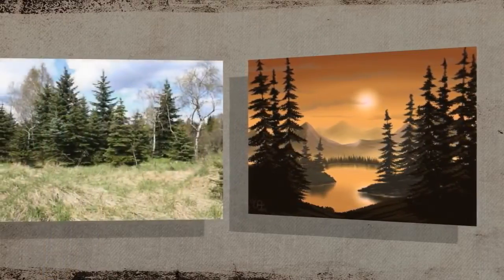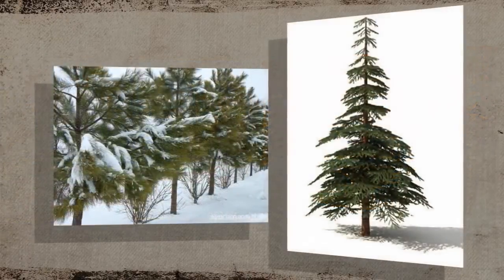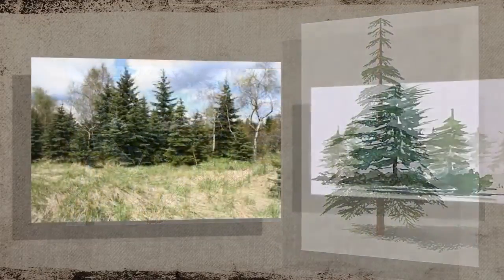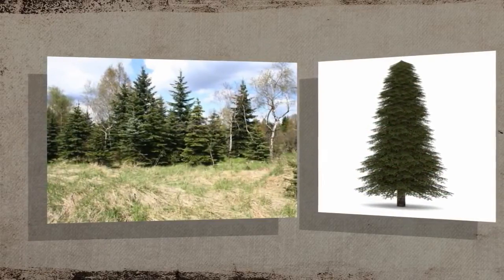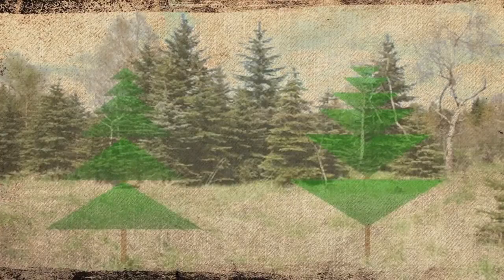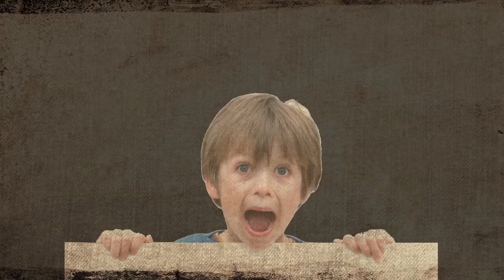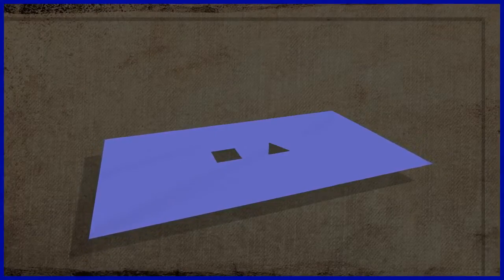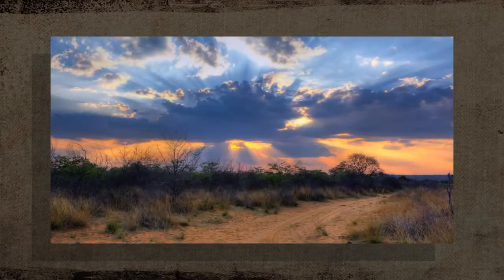Flat Earth Proof - Earth Sunbeams with My Perspective Rory Cooper (mirror)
here is the original video at Dee Channel

Rory Cooper is no longer on youtube but his complete playlist for
My Perspective can be found here (for more info on perspective)

i recommend all of them to better understand perspective

A big thank you to  Rory cooper and Dee for all you do